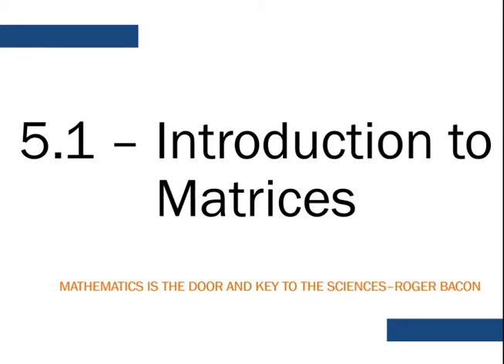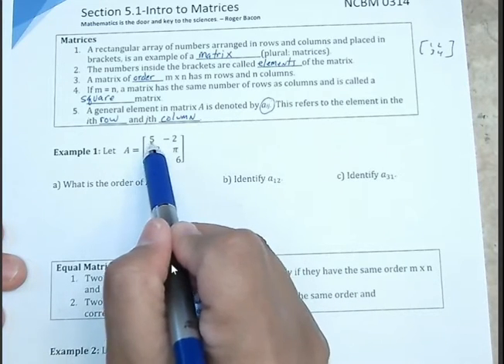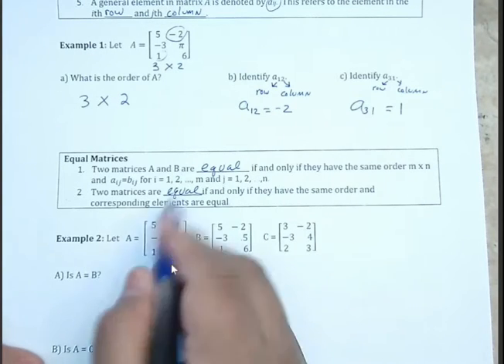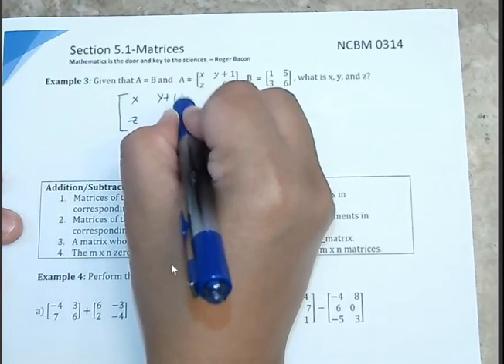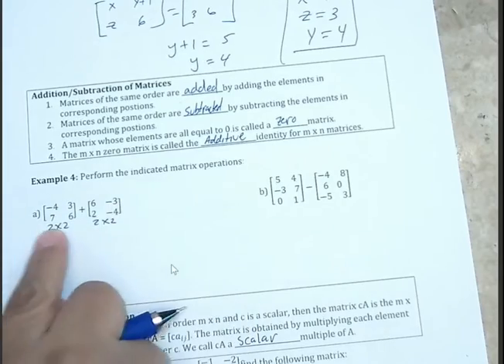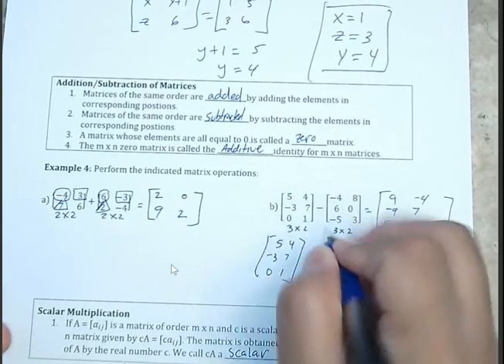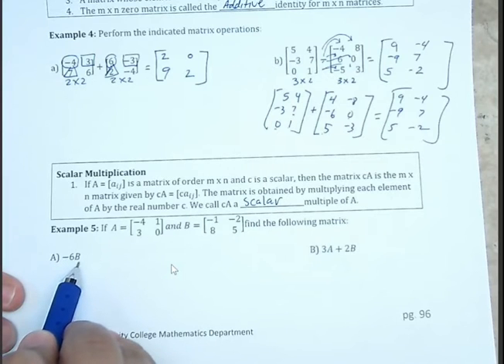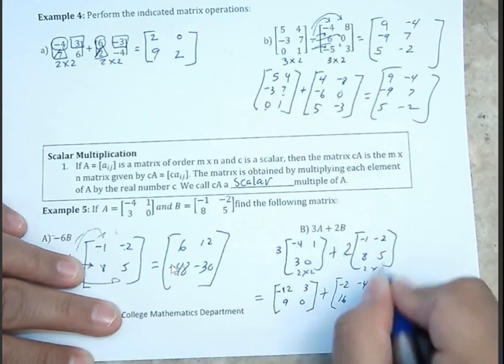NCBM_0314_Section_5.1